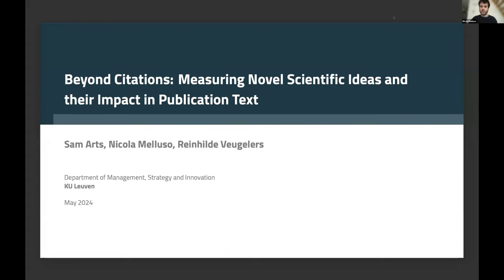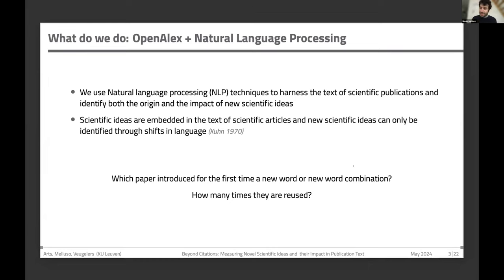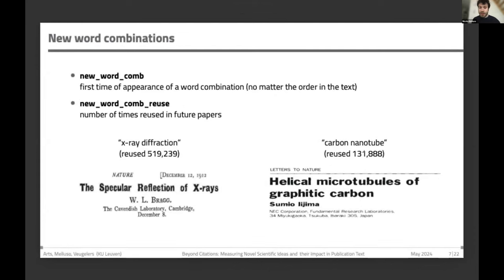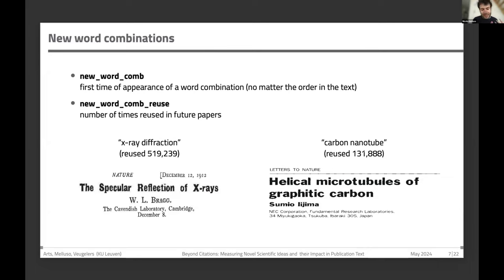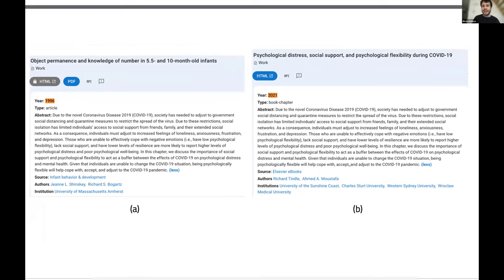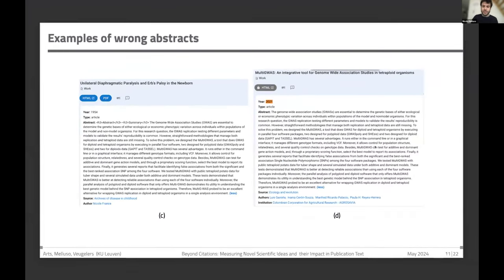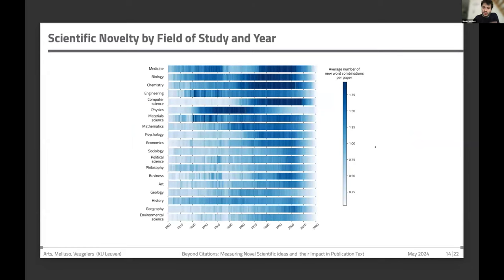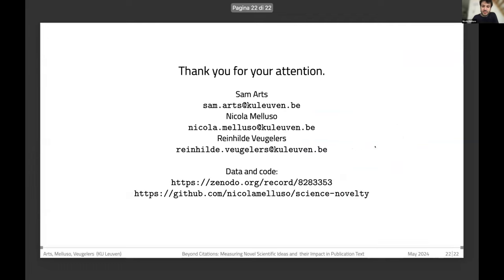Beyond Citations: Measuring Novel Scientific Ideas and Their Impact in Publication Text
Beyond Citations: Measuring Novel Scientific Ideas and Their Impact in Publication Text by Nicola Melluso, KU Leuven